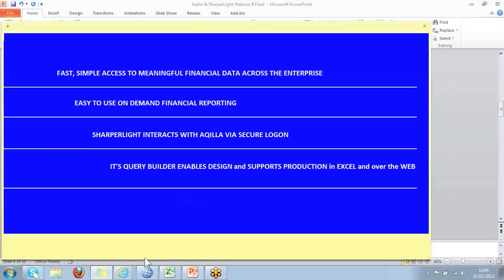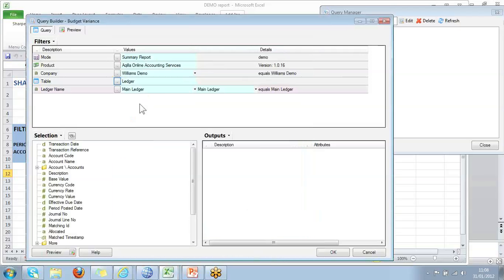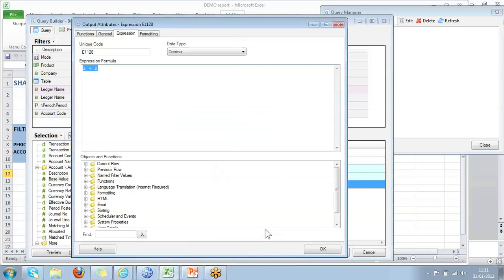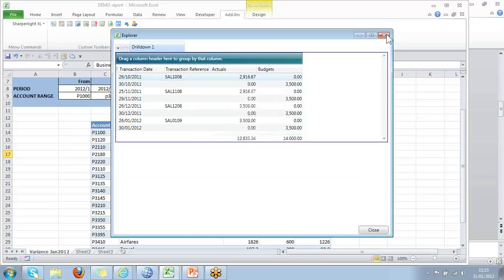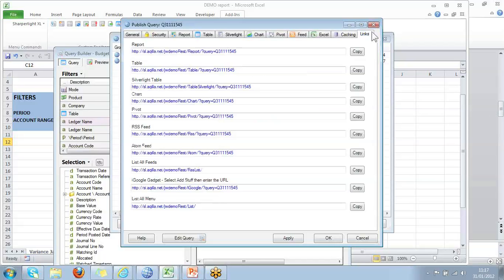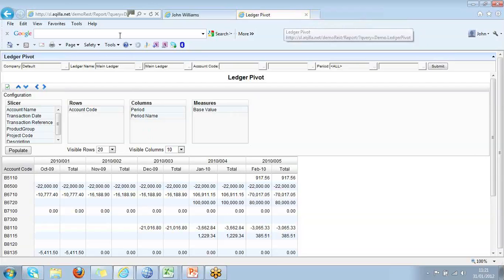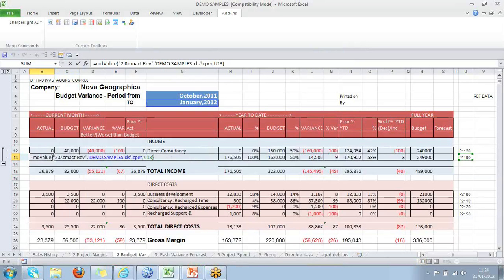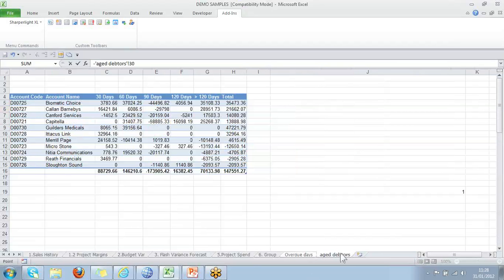SharperLight & Aqilla Cloud Accounting & Business Intelligence Reporting (Demonstration)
Fast, simple access to meaningful financial data across the enterprise.  Easy to use, on demand financial reporting with Aqilla and SharperLight.

For an accounting solution that will help your business evolve,